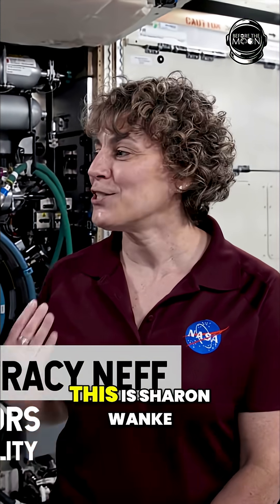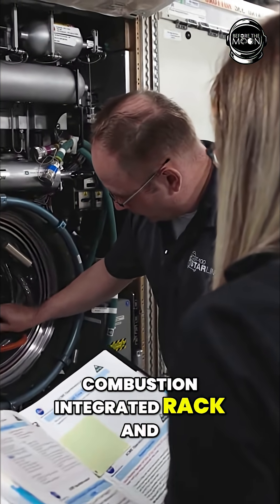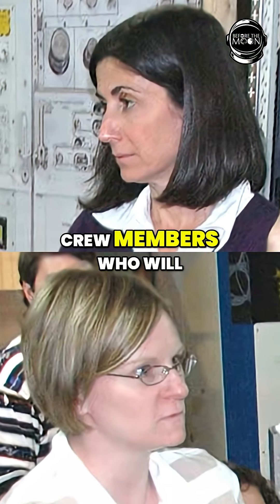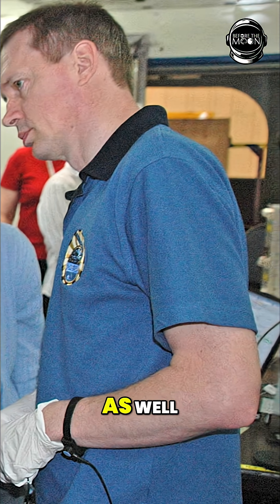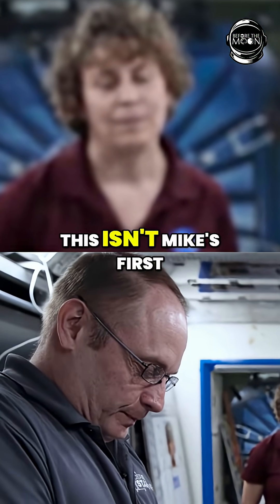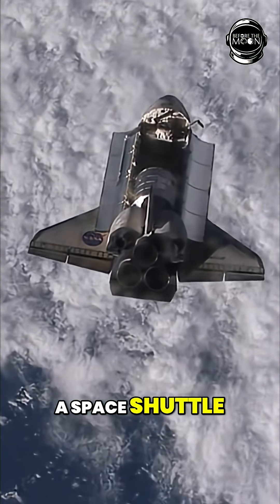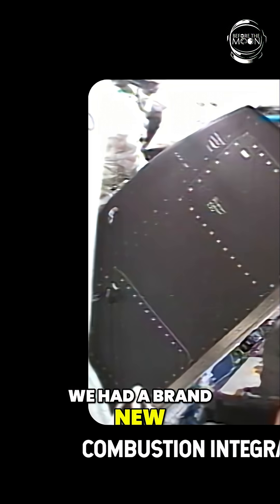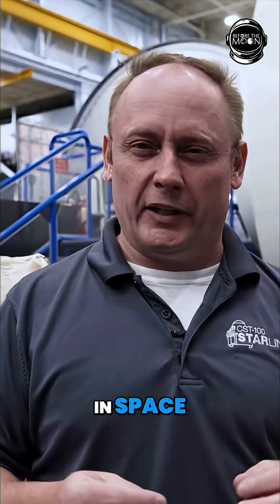NASA's Secret Space Training: Cosmonauts & Over 50 Crew!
Astronauts Tracy Neff and Sharon Wanke train at JSC for the fluids and combustion facility. Since 2008, they've trained crew members to do payloads on the space station. They've trained cosmonauts, too! Mike Fincke is back with equipment he first used in 2008. astronauts NASA space station